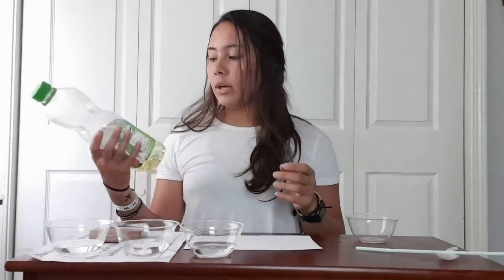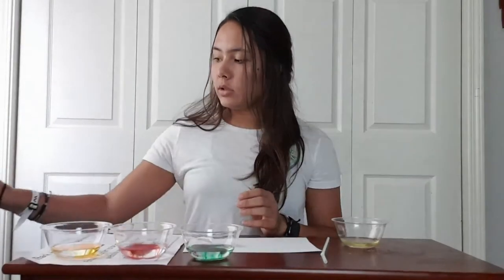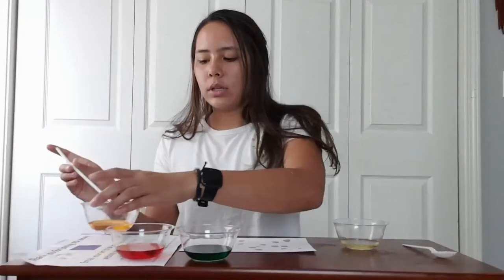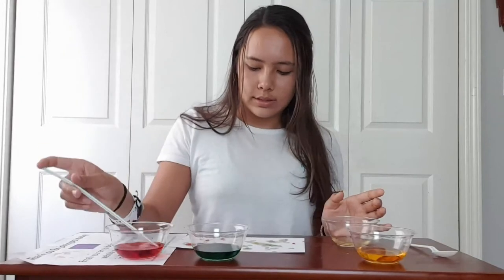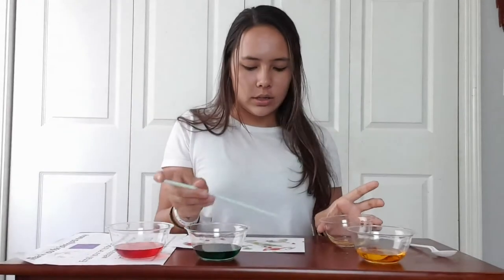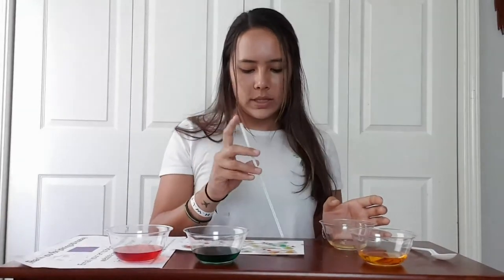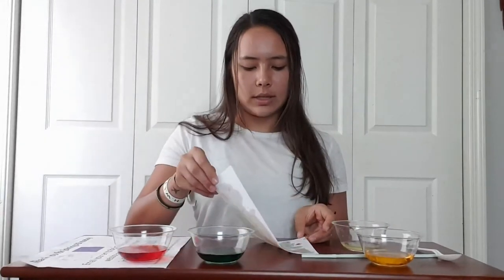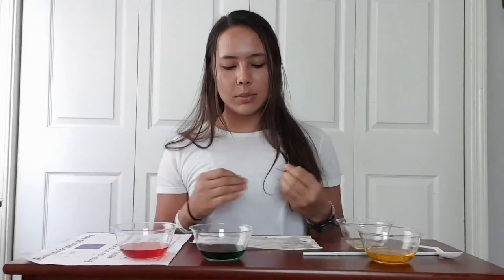Exploring: Oil & Watercolor!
Join ASI Teacher, Jedidah, and combine two liquids that don’t mix and watch them dry together to create a cool design on the paper. Oil is insoluble in water no matter what you do. Oil is less dense than water, so water will always sink below the oil which will create the design.

Vocabulary:
Float: To rest on the surface of a liquid.
Sink: To move or cause to move downward so as to be swallowed up.
Saturate: The point at which a solution of a substance can dissolve no more of that substance.
Insoluble: Difficult or impossible to dissolve.
Density: The amount of mass per unit of volume. If an object is heavy and compact, it has a high density.